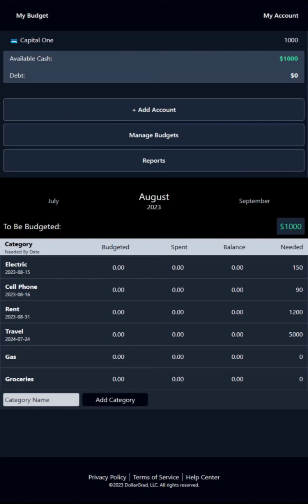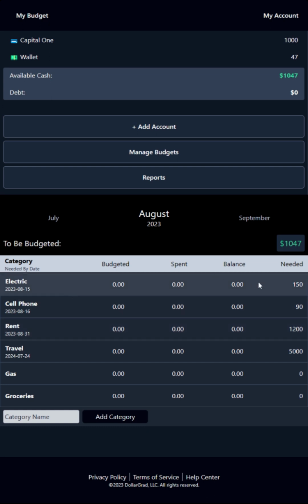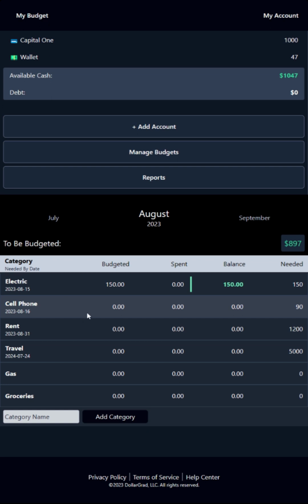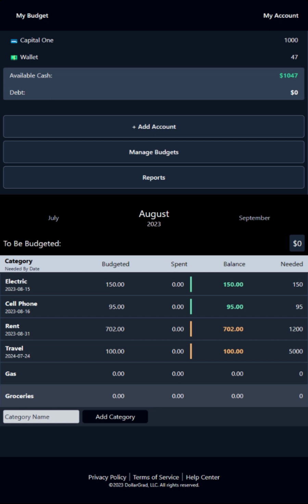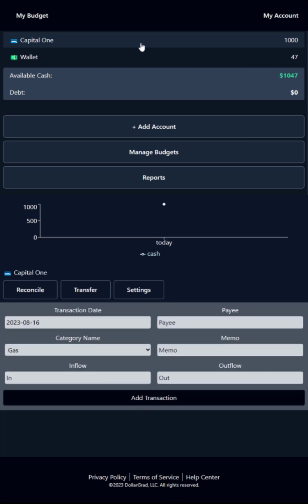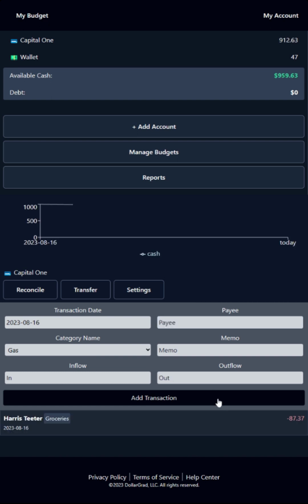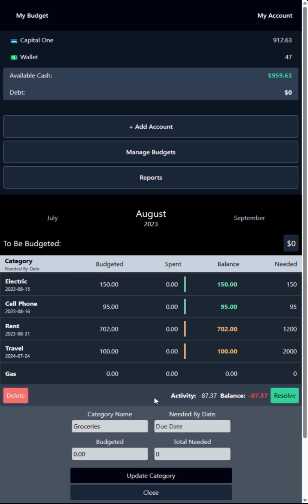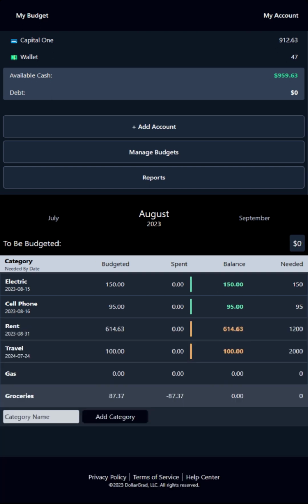Create a budget (the easy way)